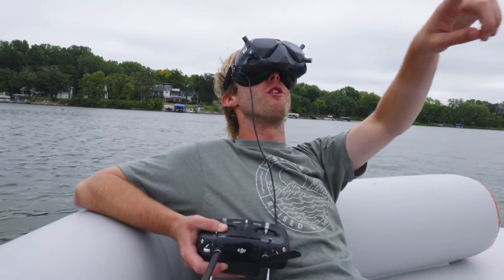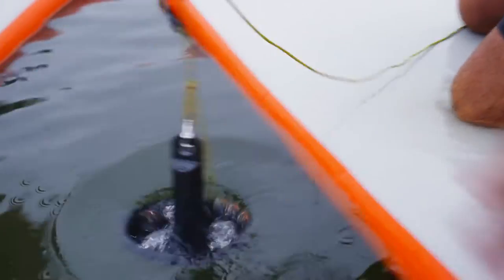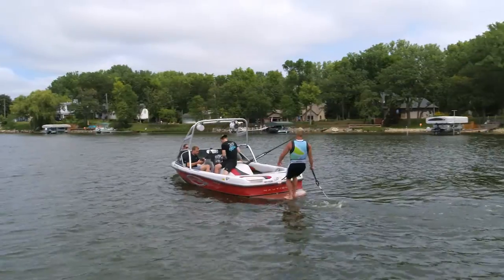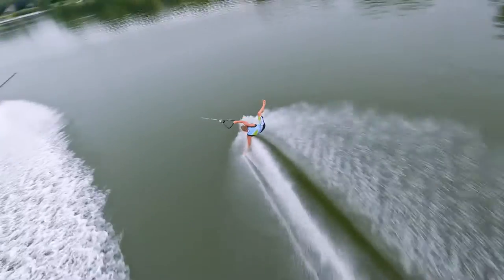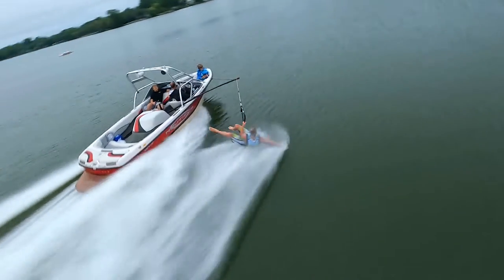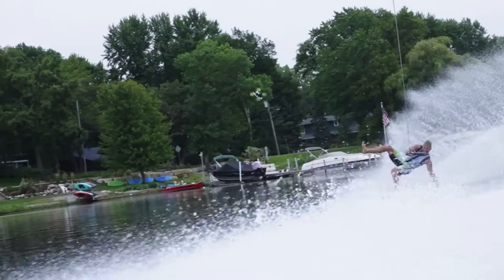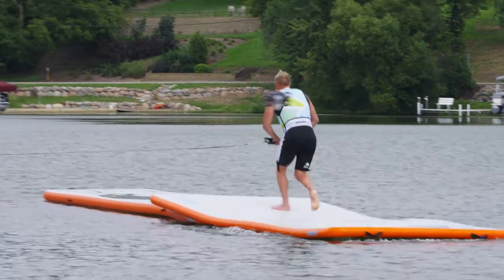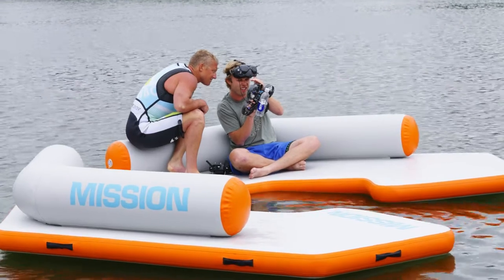Behind the Scenes with JayByrd Films & Ben Groen | Barefoot Waterskiing FPV Drone Shoot for MISSION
Go behind the scenes with legendary drone pilot JayByrd Films (Jay Christensen) and World Champion Barefoot Water Skier Ben Groen on this epic over-the-water FPV drone shoot with MISSION Boat Gear. Ben Groen's unworldly skill is on full display – captured by the one and only JayByrd at speeds, angles, and frame rates never-before-seen.

Special thanks to:
Drone Op @jaybyrdfilms, Director @Noah Ferche, Drone Racer/Assistant Cody Anderson, Drivers Josh & Kim McKenzie, the MISSION Marketing Team, and insanely talented Ben Groen.